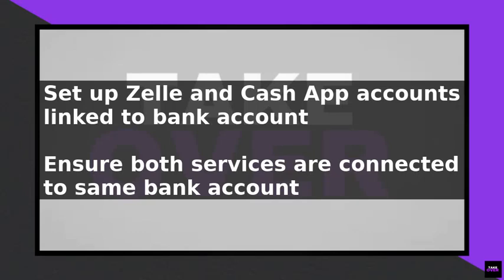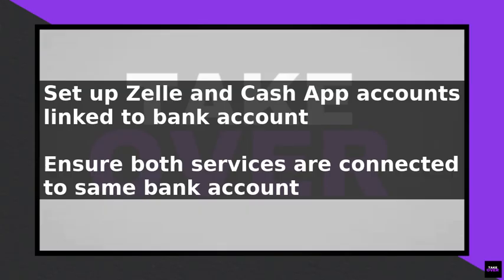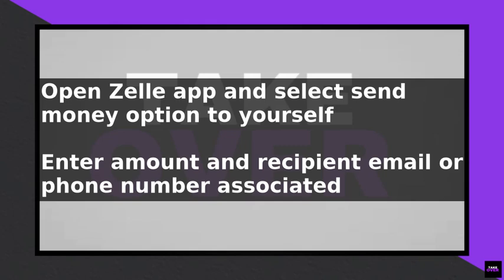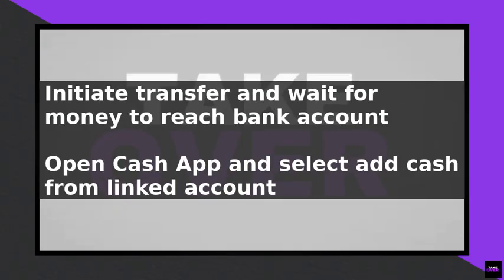How To Transfer Money From Zelle To Cash App (2025)